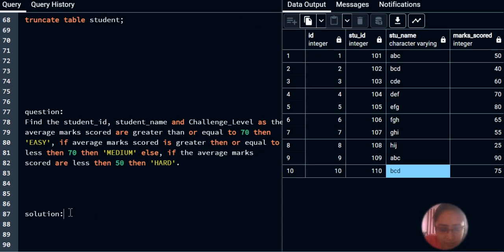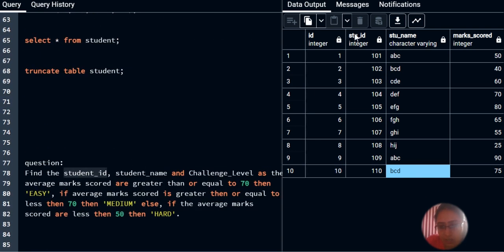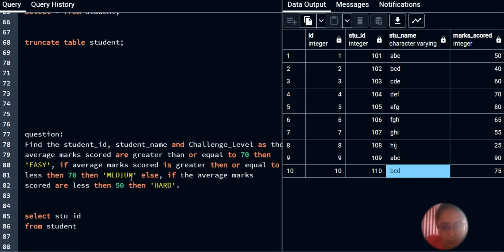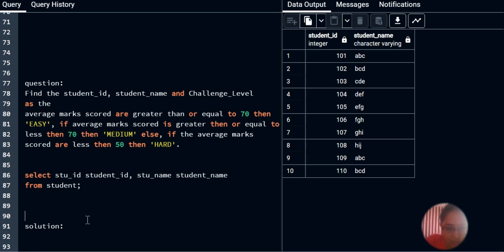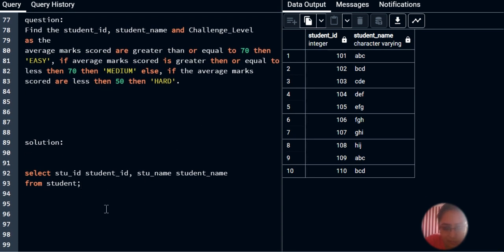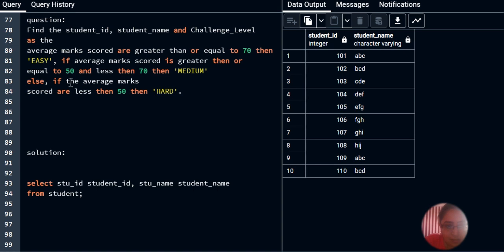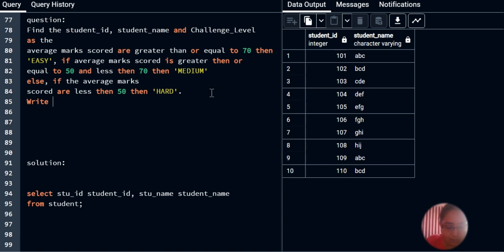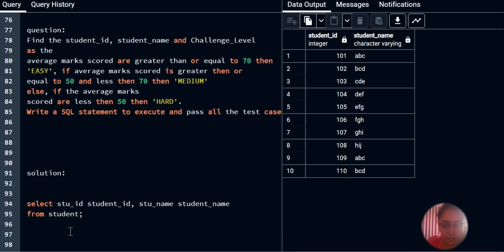SQL Interview Solution Part3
SQL Coding Interview LIVE  challenges
SQL
Problem Solving
Analysis
Test cases
Joins
AVG
SUM
MIIN
MAX
AGG
COUNT
TOTAL
CAST
SUBSTR
COALESCE
RANK
DENSE_RANK
OVER_PARTITION BY
QUALIFY
COMMIT
ROLLBACK
SQL
Problem Solving
Analysis
Test cases
Joins
AVG
SUM
MIIN
MAX
AGG
COUNT
TOTAL
CAST
SUBSTR
COALESCE
RANK
DENSE_RANK
OVER_PARTITION BY
QUALIFY
COMMIT
ROLLBACK
Transcript
SQL Performance Optimization and handling data with subqueries
SQL VIEWS
SQL Aggregate Functions
WINDOWS FUNCTION
RANK
SQL
SUM
COUNT
AVG
GROUP BY
ORDER BY
OVER PArtition BY
MIN
MAX
SUBSTR
COALESCE
DATE
TO_DATE